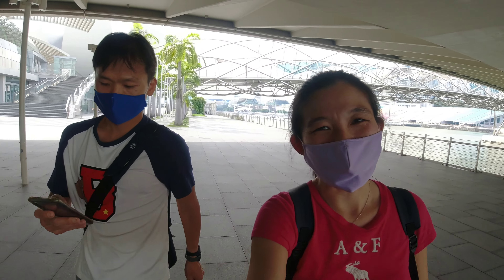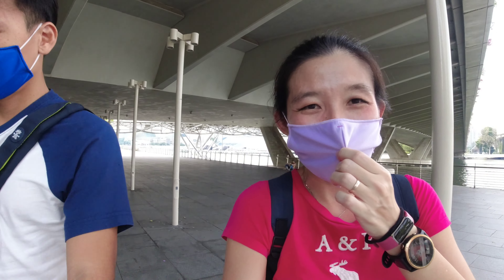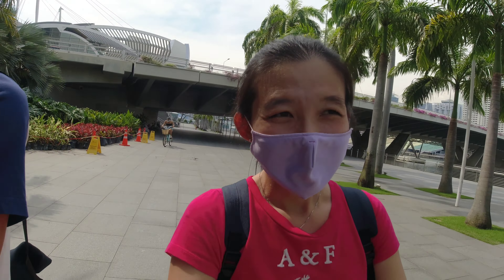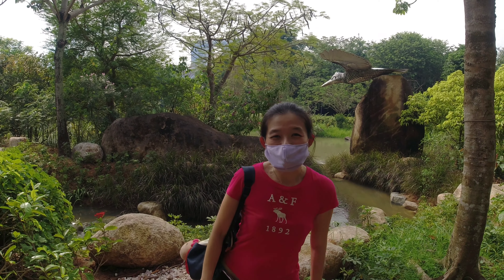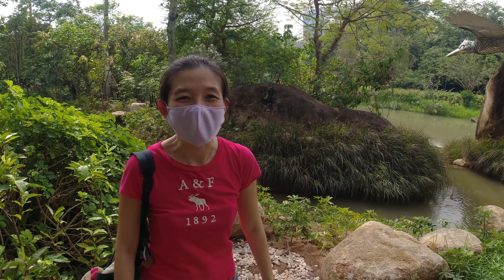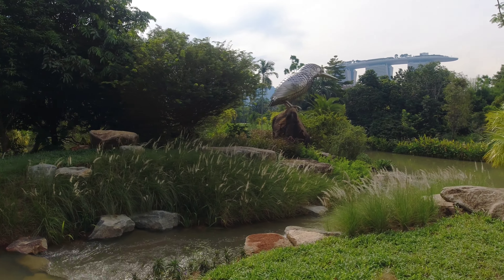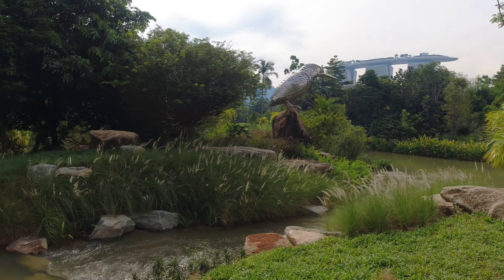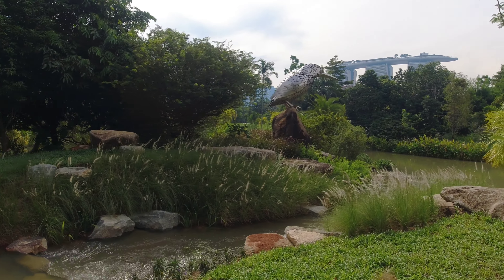Kingfisher Wetlands | Gardens by the Bay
We went to the new Kingfisher Wetlands at Gardens by the Bay. Pretty nice and serene area but quite small! It's next to Satay by the Bay!